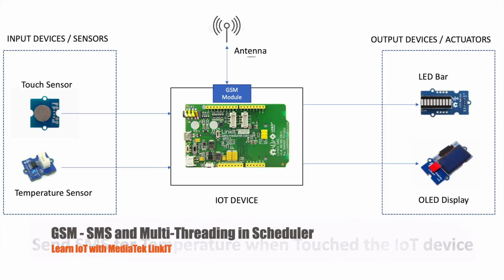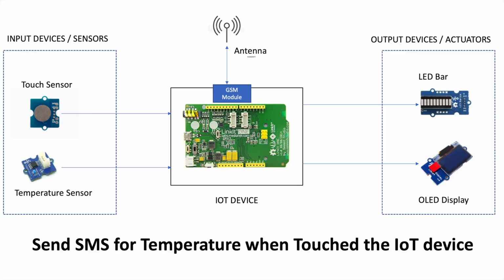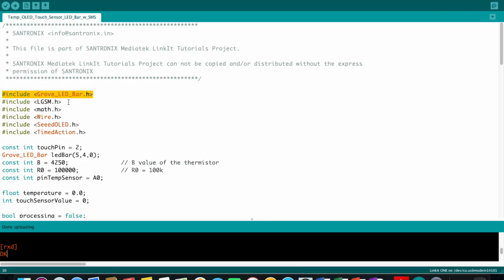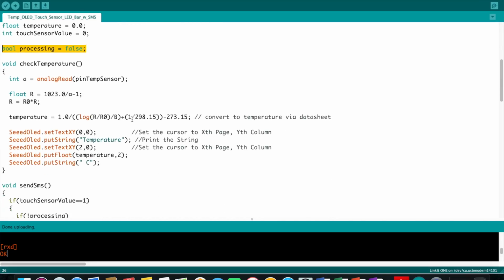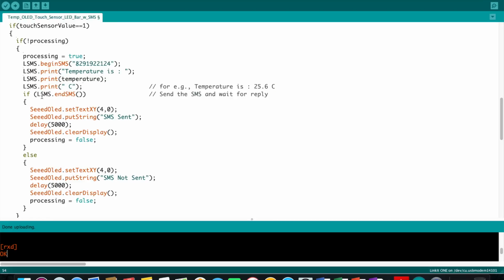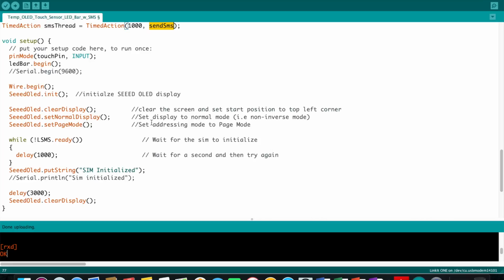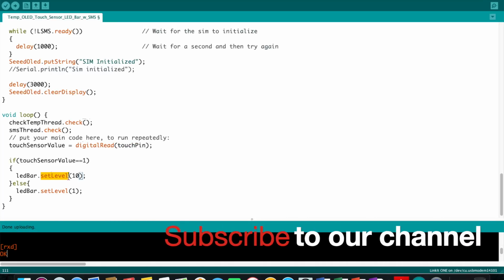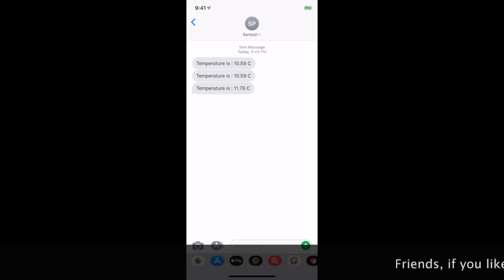Learn IoT - Part6 - Using GSM SMS with Multi-Threading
Dear Tech Friends,

In this episode of our series for "Learn IoT development with MediaTek LinkIt platform", we take you further step ahead with connecting to GSM network and sending SMS to user with ambient temperature whenever user touches the touch sensor. We use all the sensors used in the previous 3 tutorials.

If you would like to see any improvements in the video series, please do let us know in comments section. The links to datasheets and other resources used in this course

Happy learning!